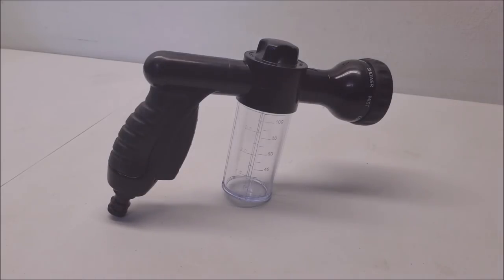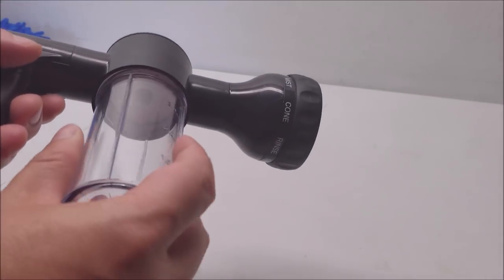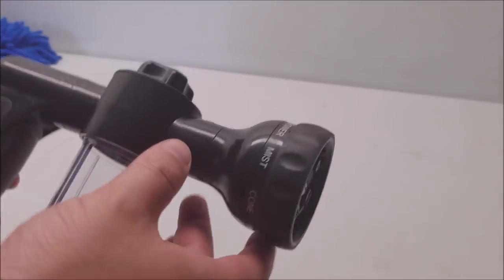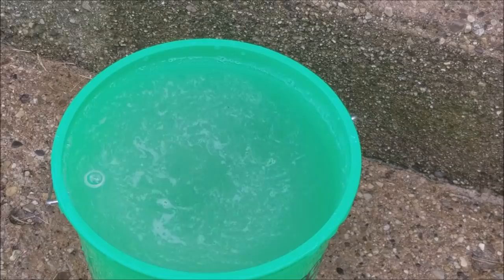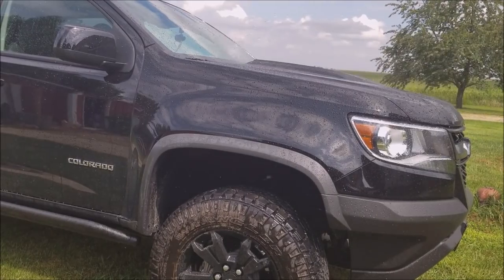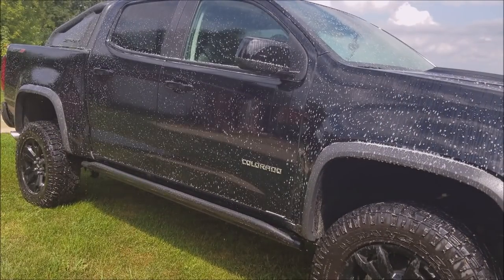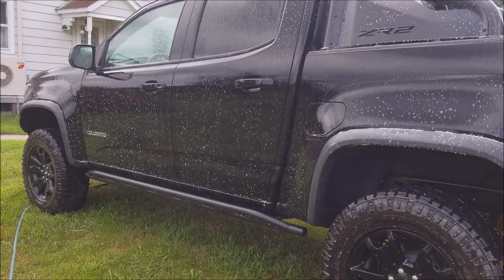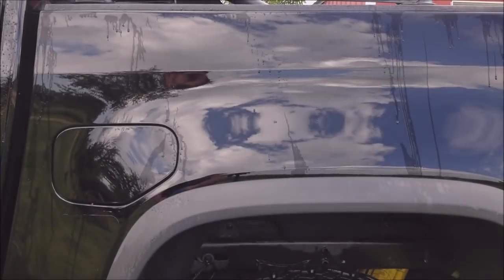EVILTO Garden Hose Nozzle with Soap Dispenser Review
I received this item from EVILTO in exchange for a review of the product.